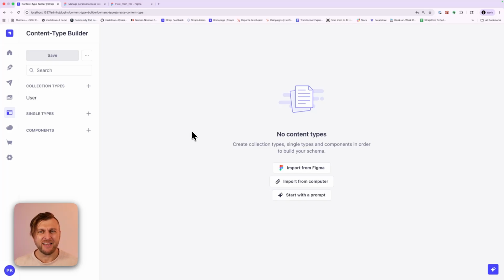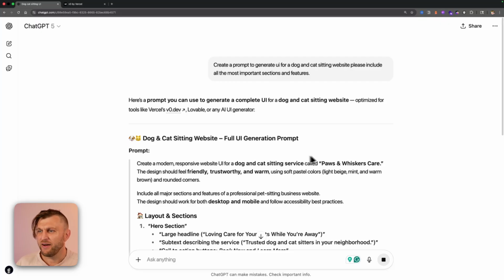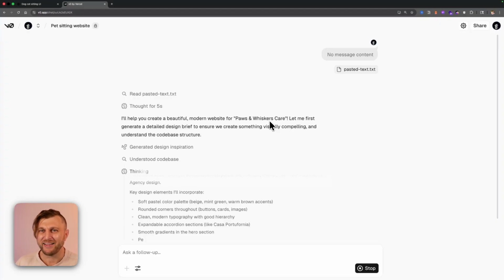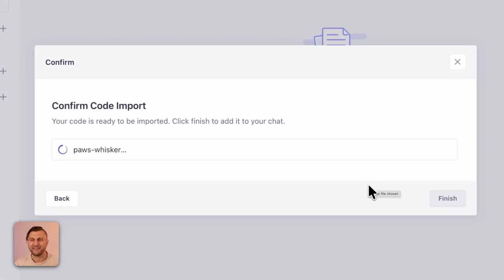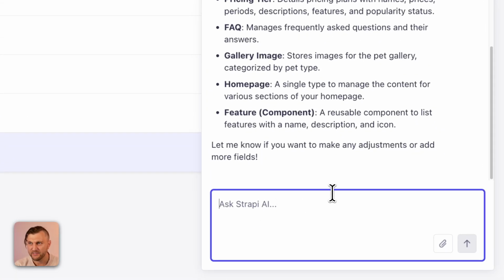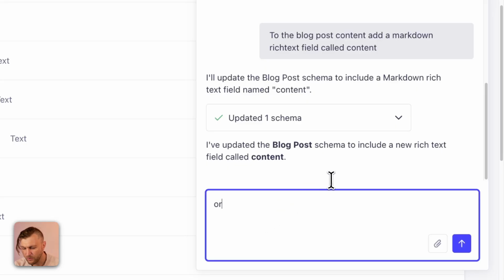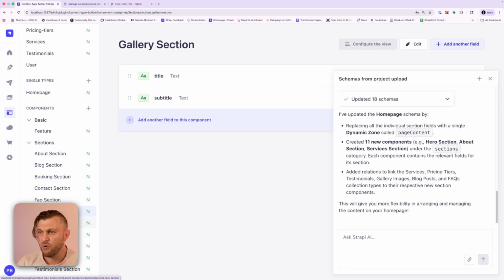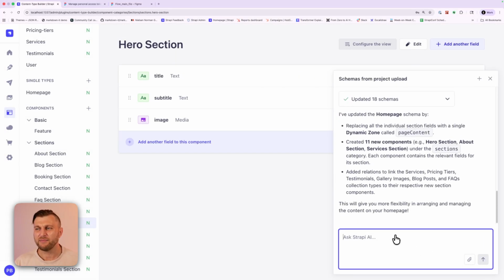How to use Strapi AI with v0 [ Example ]